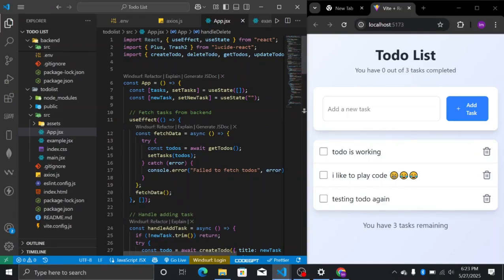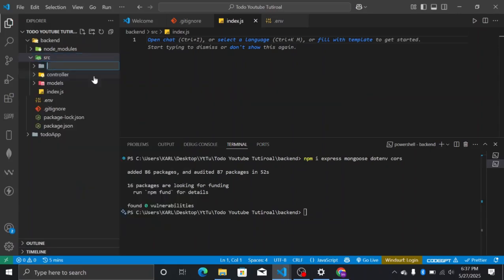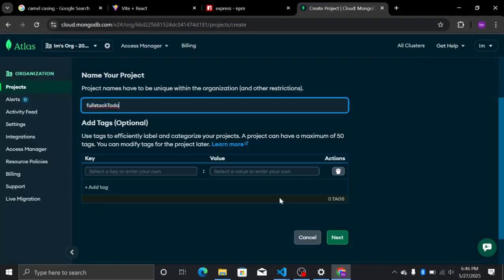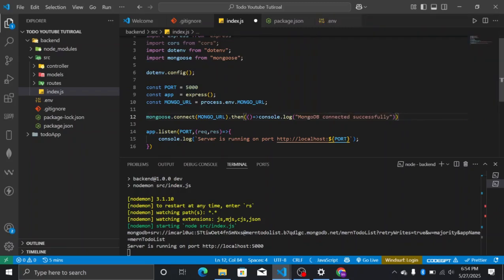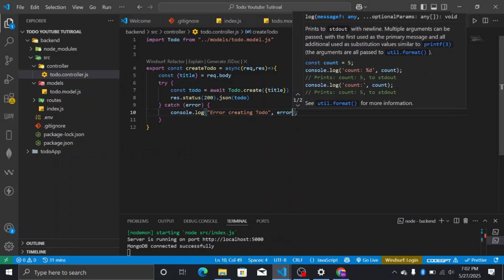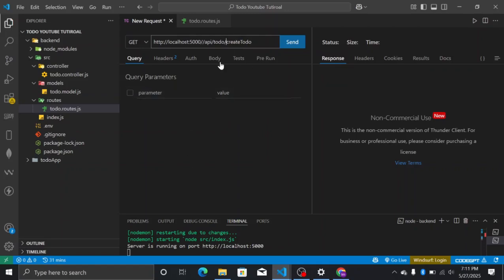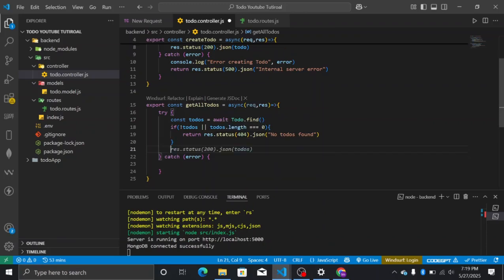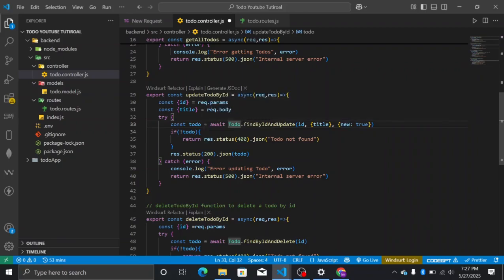How to Build a Full Todo API with Node.js, Express & MongoDB (MERN Backend) 2025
🔥 Dive deep into backend development with Node.js, Express, and MongoDB! In this MERN Stack backend crash course, we’ll build a powerful CRUD API for our Todo App — step by step.

🔧 Tech Stack:
Node.js, Express.js, MongoDB, Mongoose, CORS

📚 What You’ll Learn:
- Backend structure & routing
- RESTful API development
- Connecting MongoDB with Mongoose
- Handling CRUD operations
- Testing endpoints with Postman
- Preparing for frontend integration

🕐 Timestamps:
00:00 - Intro & Project Overview
3:00 – Create backend folder
4:00 – Install Node Dependencies & Setup
8:00 – Setup File Structure Best Practices  (Backend)
13:00 – Setup Mongodb
24:00  - Install nodemon as dev dependence
26:00  - Create Model
30:00 – Create Controllers
34:19 – Create Routes
39:08- Test Routes With Thunder Client
58:41 – Backend Completed

👉 Quick wins, full apps, and 2025 dev skills